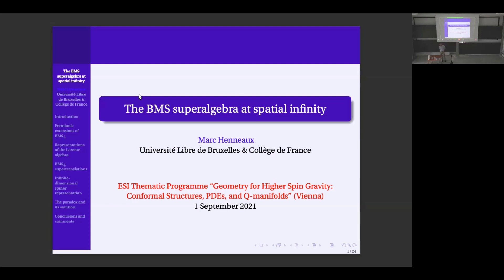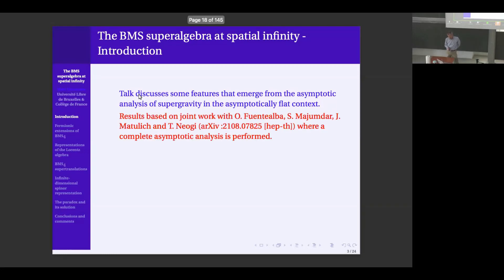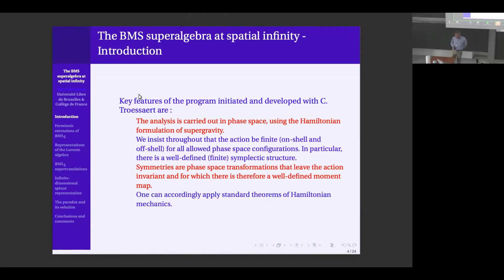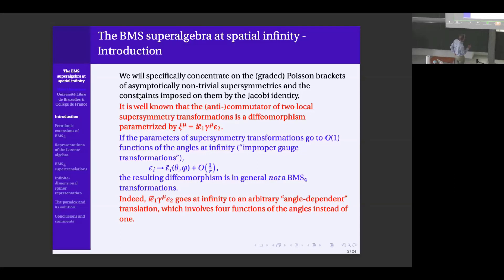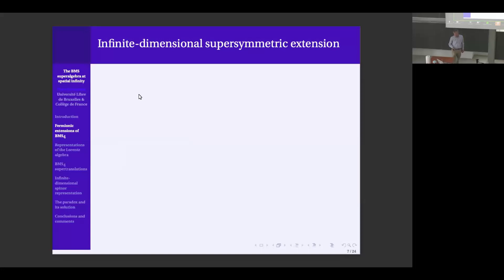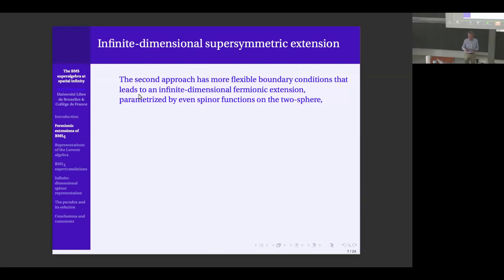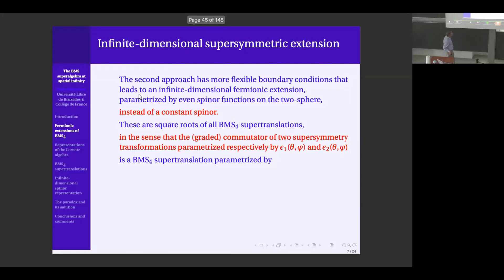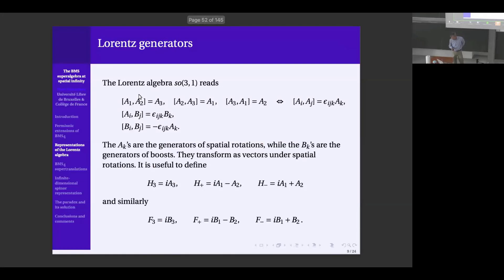Marc Henneaux - The BMS (super)algebra at spatial infinity